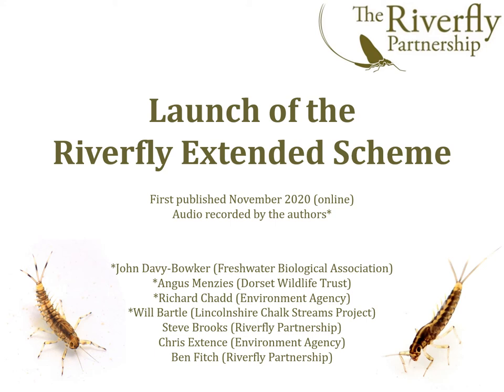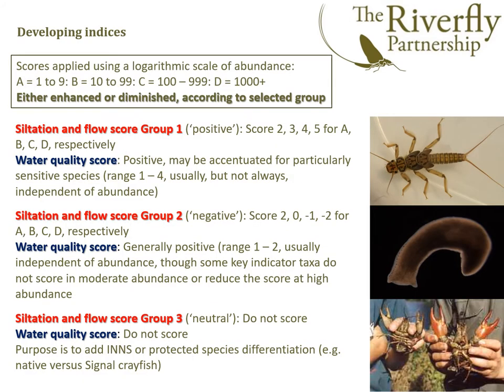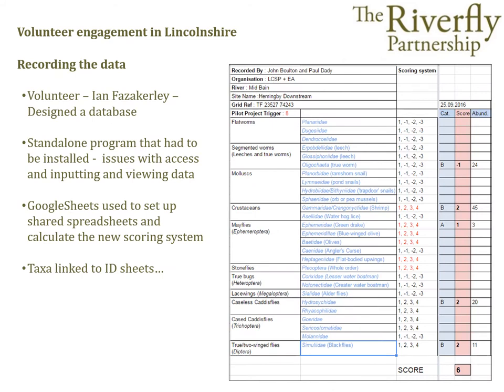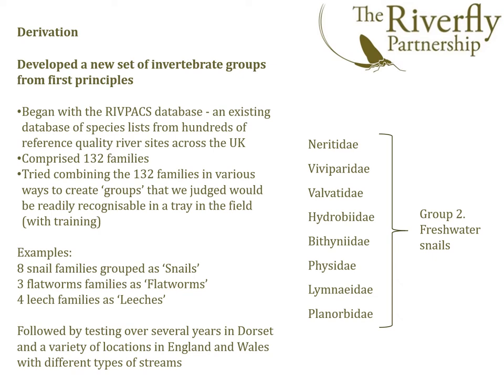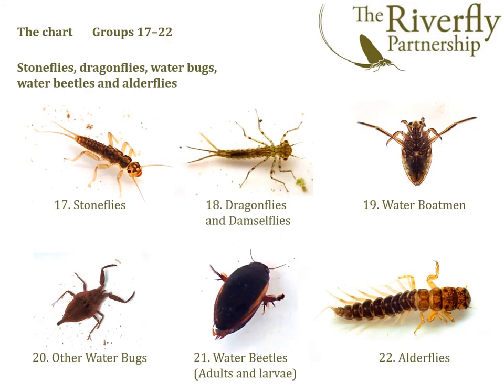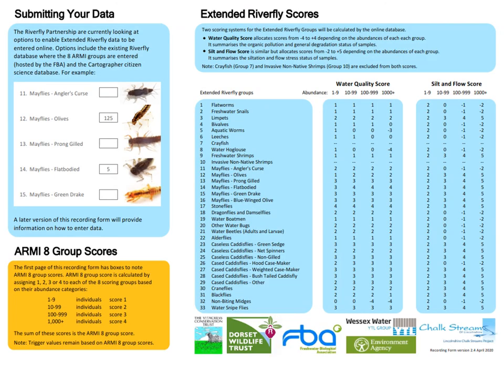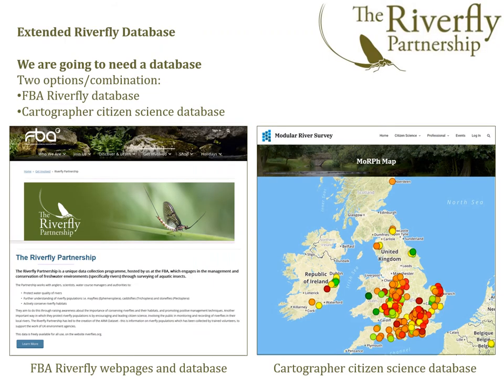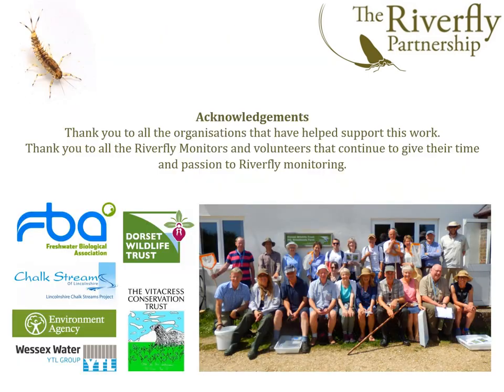Riverfly Extended Scheme, launch presentation, November 2020.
This is a presentation on the Riverfly Extended Scheme, a UK citizen science monitoring system for assessing the quality of streams and rivers.

Includes information on:
- Why the Riverfly Extended Scheme was developed.
- How the Riverfly Extended Scheme works.
- Riverfly Extended Scheme biotic indices.
- Training and certification.
- Volunteer input and engagement.